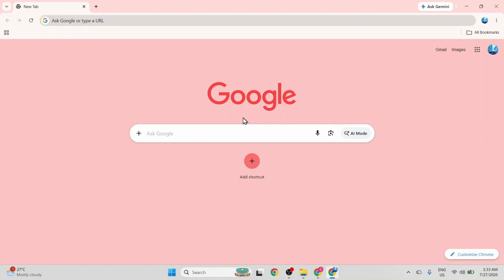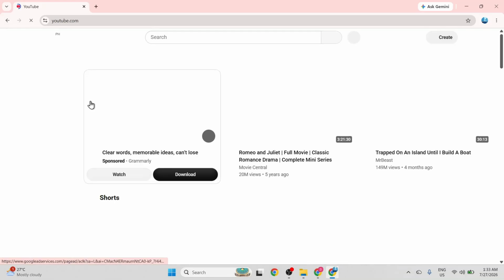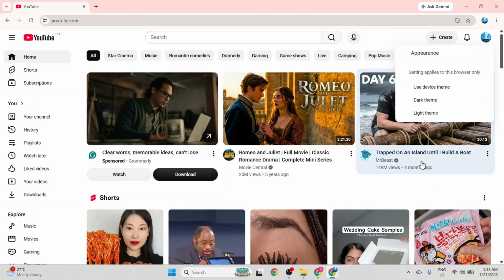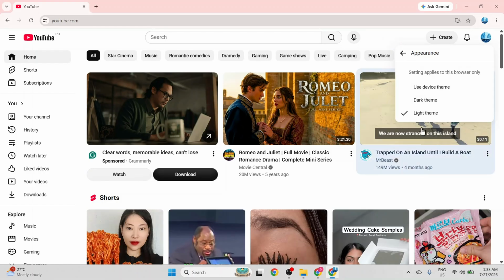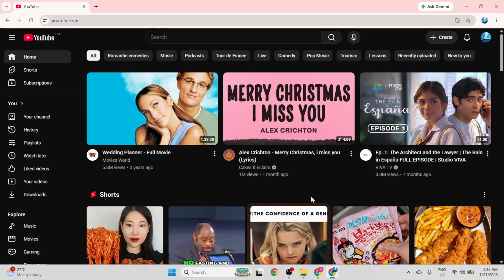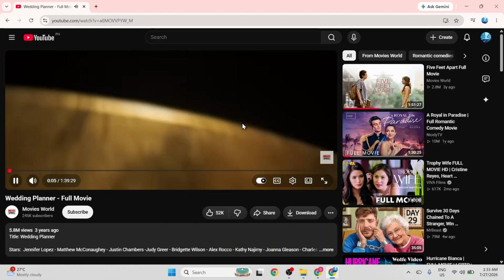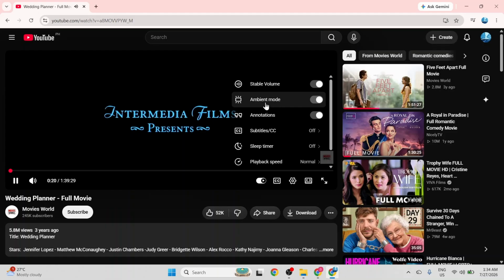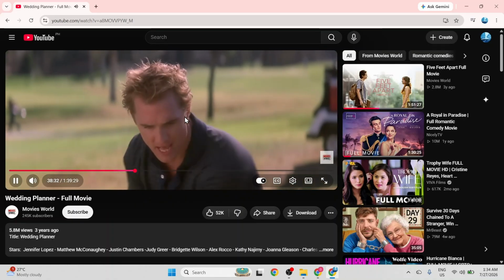How To Fix Ambient Mode Not Showing On Youtube